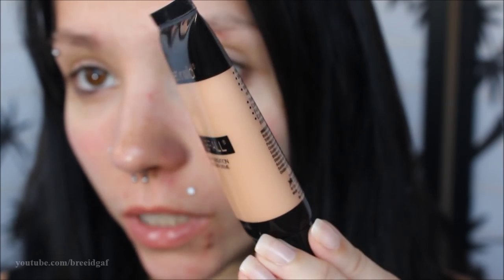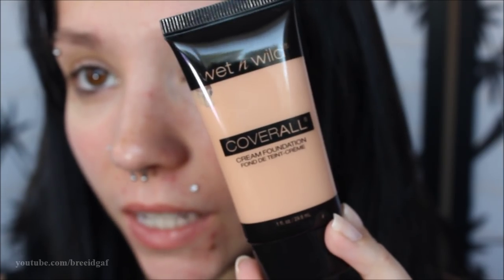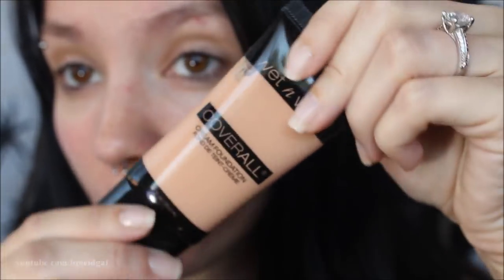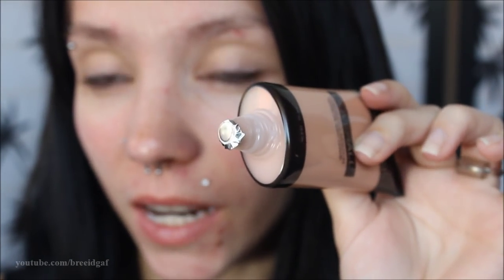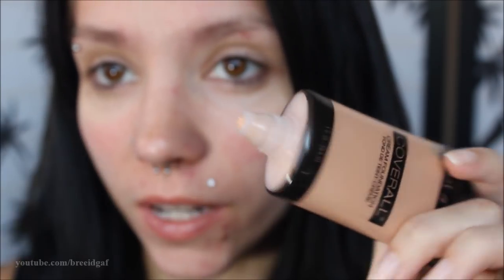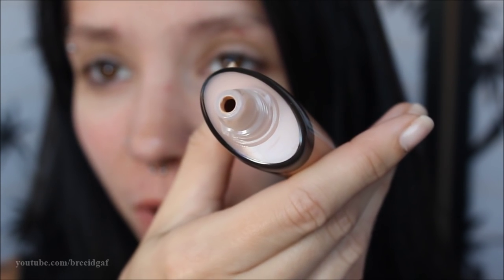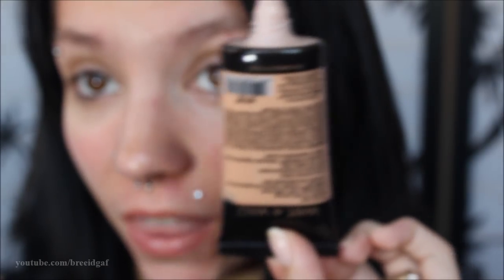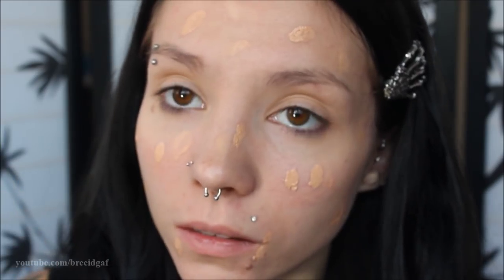Wet N' Wild Coverall Foundation First Impressions!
The eye makeup look you see me wearing at the end of this video I DID film it! It will be up in a couple weeks!

❤FAQ's

18

14

-Amazon
-Bodycandy.com
-BlueBanana.com
-Ebay

❤Camera I Use: Canon EOS Rebel t3i 600D
❤Editing Program I Use: Windows Movie Maker
❤VLOGGING Camera I Use: Canon Powershot ELPH 340

-BreeAnn xo